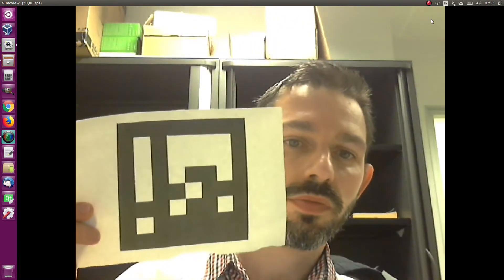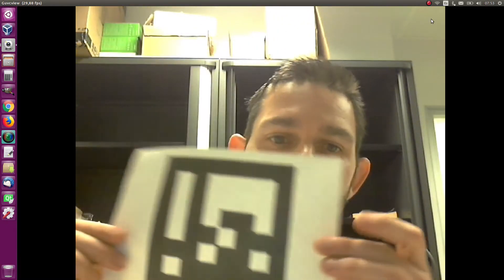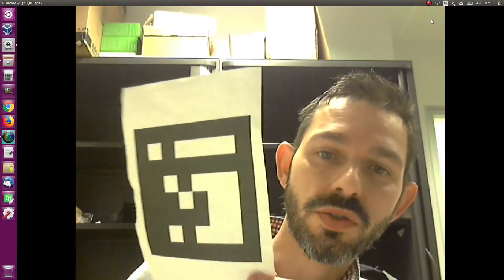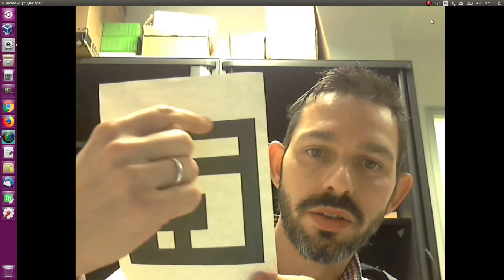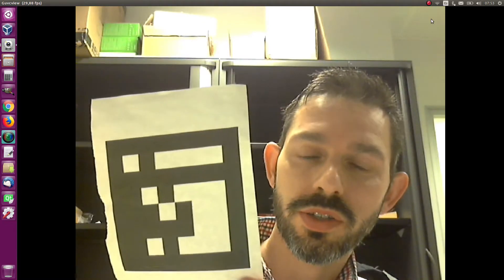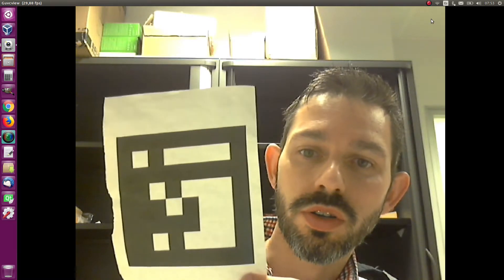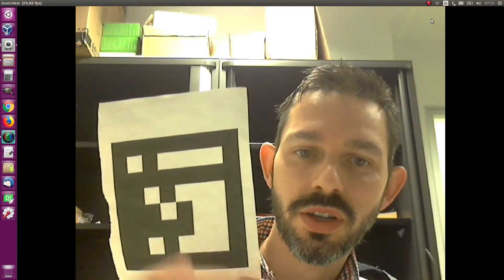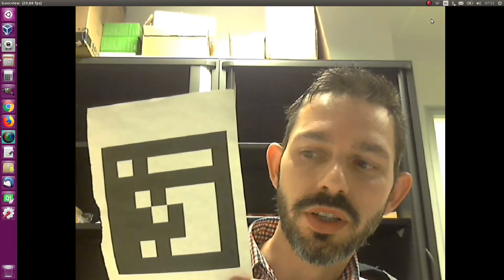1. Introduction to the Aruco Library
This video introduces the library indicating the things that can be done with it.